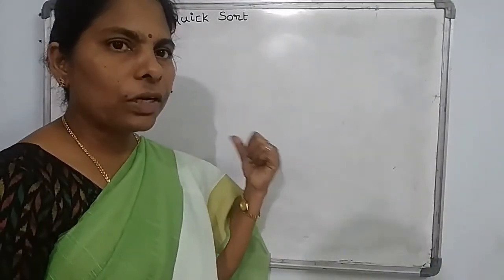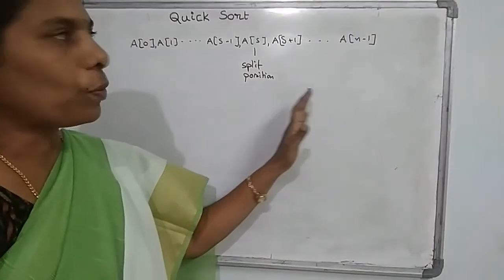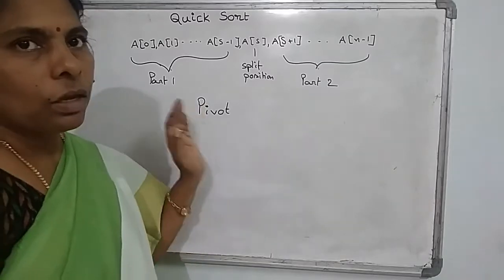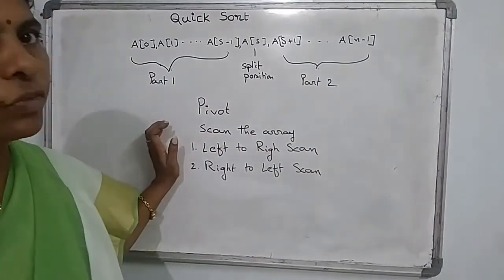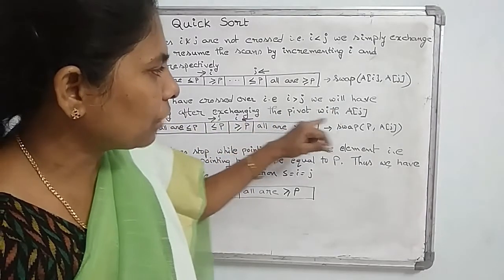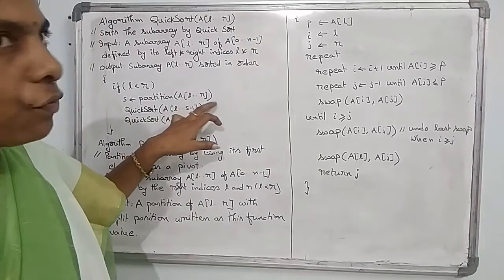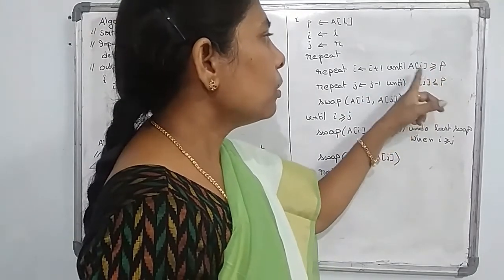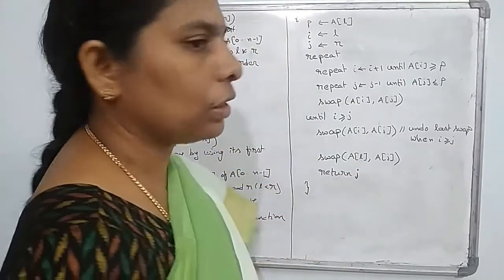III B.TECH-II SEM-R16-DAA-QUICK SORT